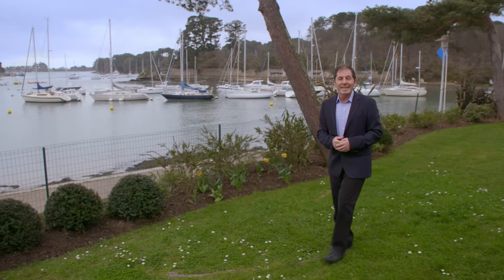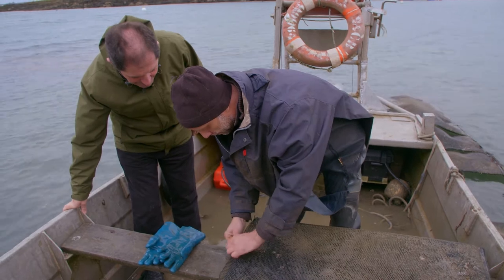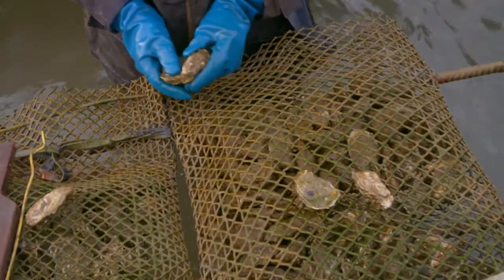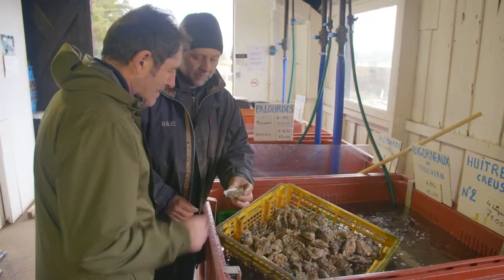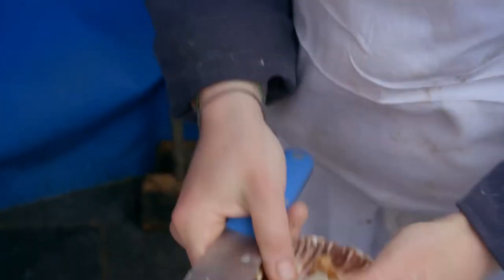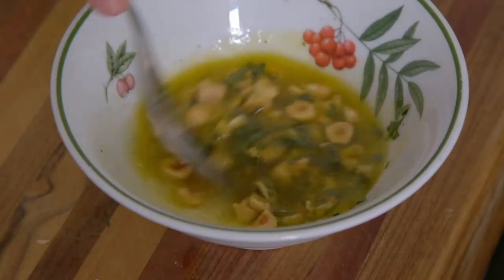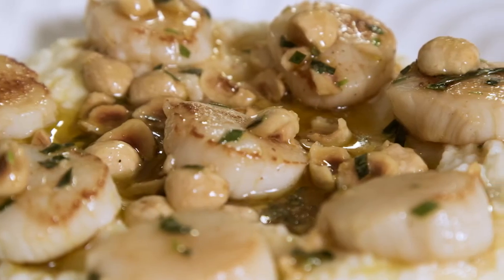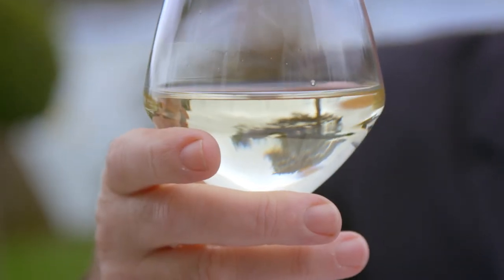France Brittany Bretagne TASTE LE TOUR S11 EP219 Pan-Fried Scallops with Cauliflower